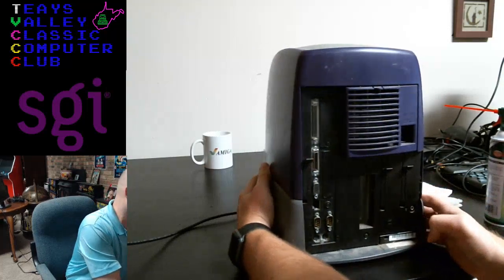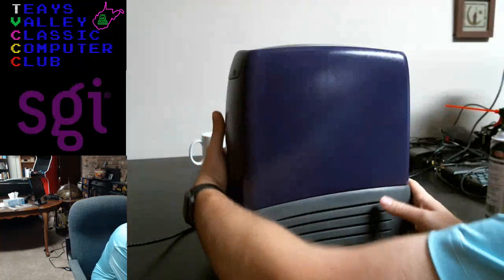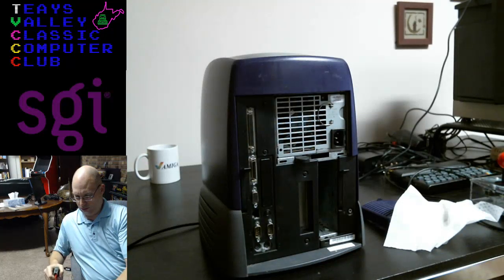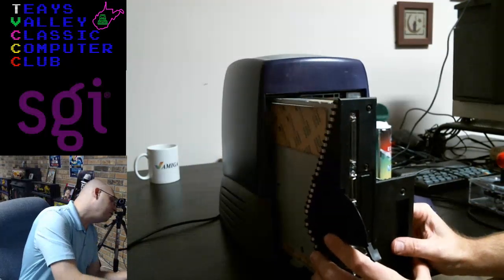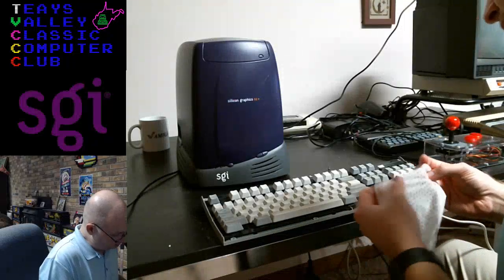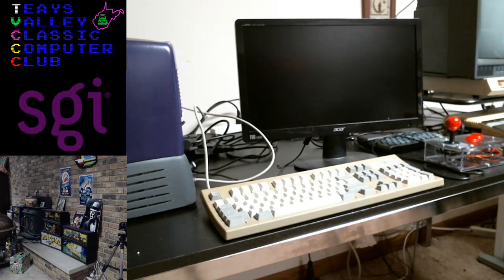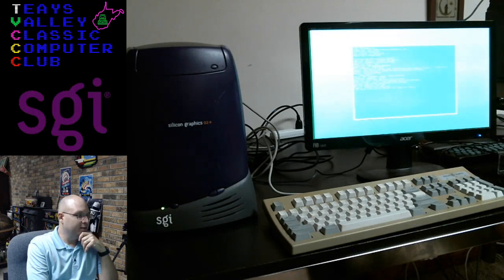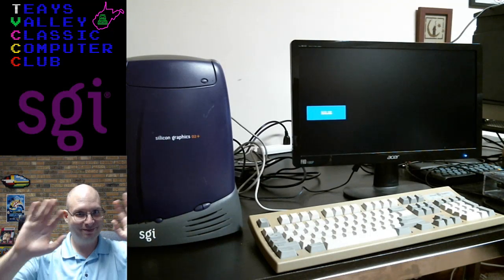Cleaning and testing a Silicon Graphics O2+ Desktop Workstation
Amigos: Everything Amiga is a weekly, wacky exploration of the Amiga scene, current news, and a look at the games we all remember--even those we'd like to forget!

Our Sinclair is a weekly podcast by two American dudes who have just discovered what might be the best 8 bit console of all time, the ZX Spectrum!